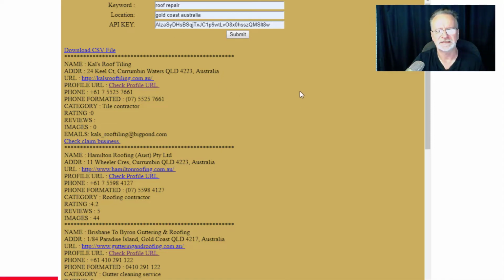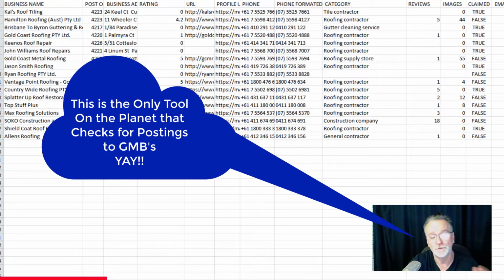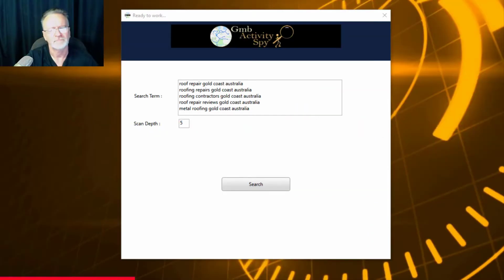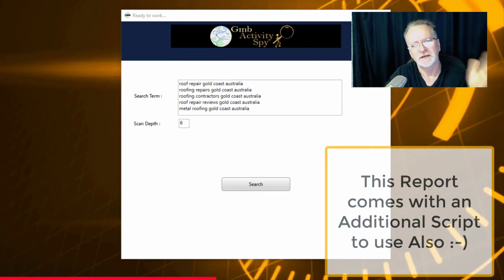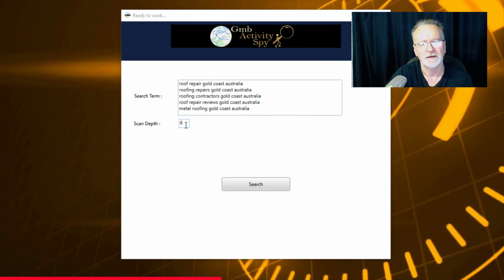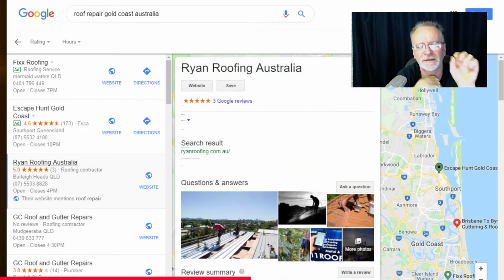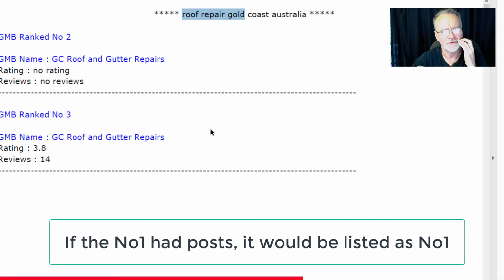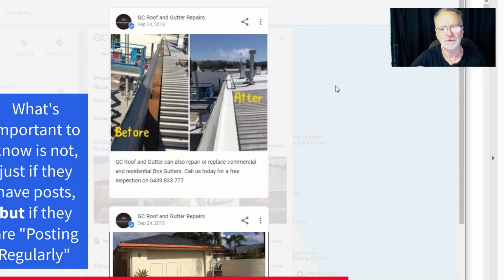GMB Data Signal Research makes Ranking GMB's Too Easy when you know how.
Learn how to to the correct research to Rank your Google My Business, before you even start your project.
You need to look at the data in the 3pack to find at least 1 gmb that is not fully optimised
for the correct categoy, correct title, correct location, are they posting regularly to each
of the GMB's in the 3pack? Using our tools provided in the Gmb Dominator Beta membership,
we teach you how to use the tools to find all this data are more easily. So you are confident
in ranking before you even start your project.

rank gmb, rank google my business, gmb research, google my business research,
how to rank gmb, how to rank google my business, gmb posting, google my business posting,